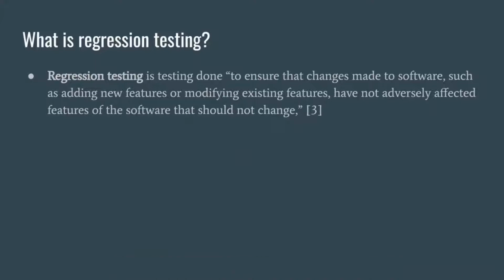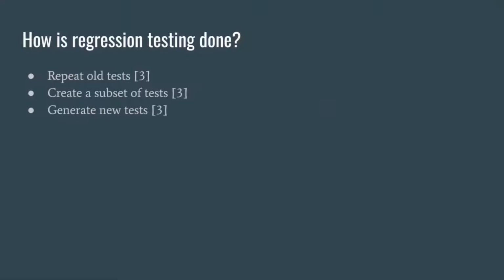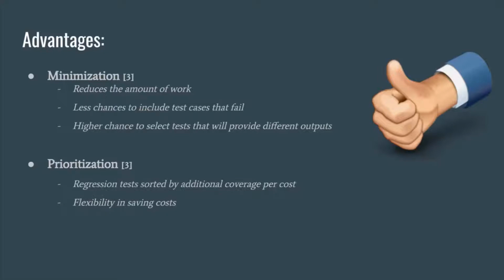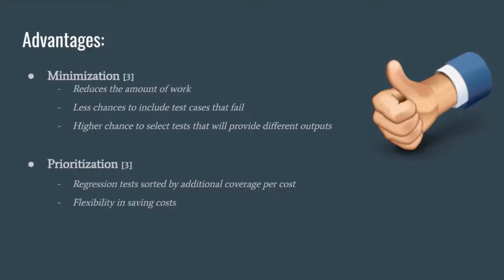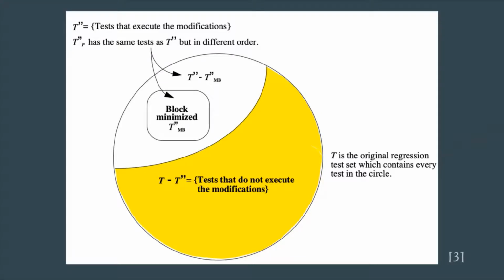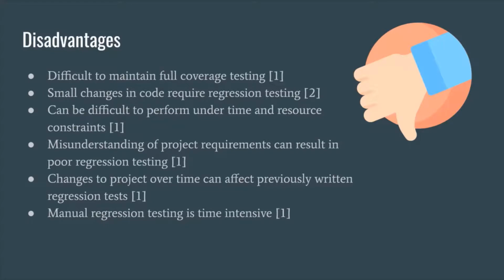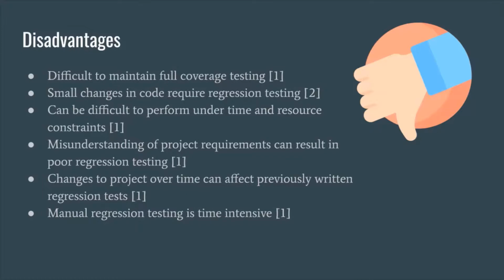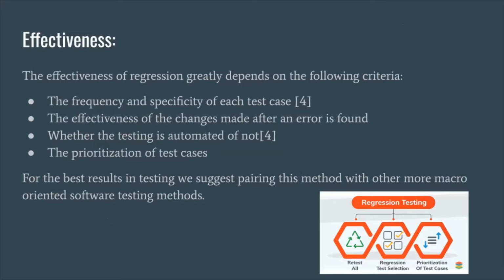Regression Testing Presentation Group 5